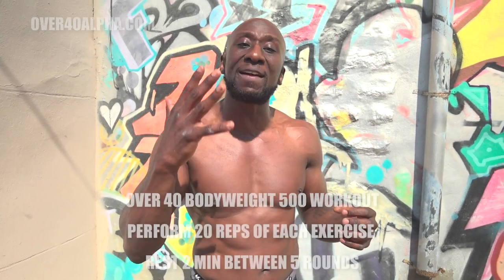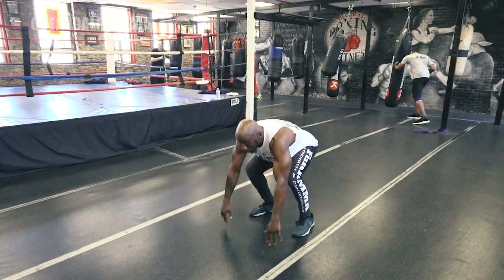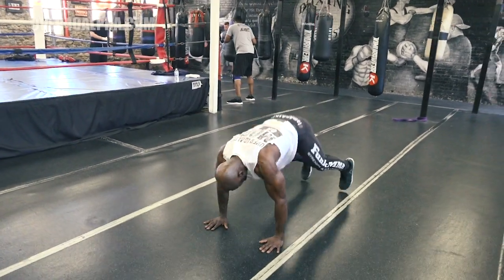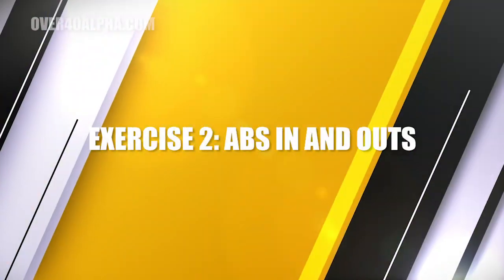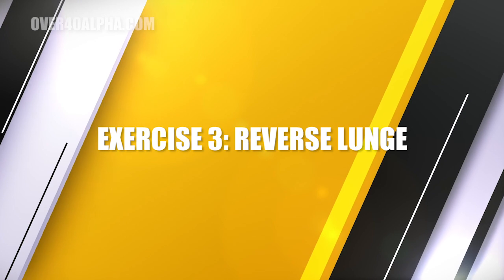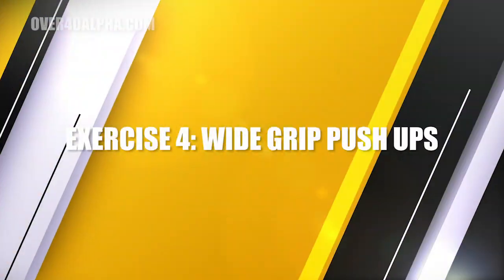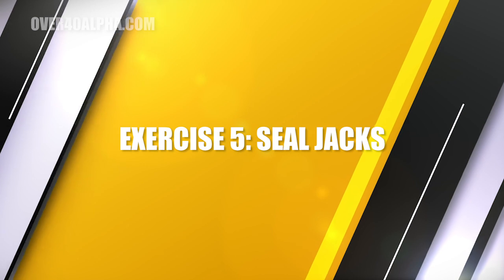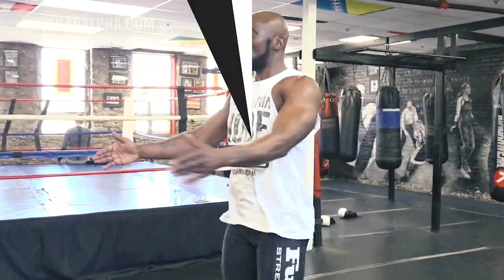Fat Loss Workout For Men Over 40 (Bodyweight Only)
30 Day Fat Loss Program for Men Over 40 - Join FREE TODAY

In today’s workout I take you through a bodyweight only workout for men over the age of 40 using my Bodyweight 500 challenger protocol. This will help men over 40 to safely lose weight, burn belly fat and build muscle using your no equipment by bodyweight only.

30 Day Fat Loss Program for Men Over 40 - Join FREE TODAY

Bodyweight 500 For Men Over 40

Perform each exercise for 20 reps each one after the other with little to no rest in between.  Once you are done rest for 1-2 minute and repeat for 5 rounds or 500 reps total.

• If you are a beginner, you can perform 1-2 full rounds
• If you are intermediate, you can perform 3-4 rounds
• If you are advanced complete all 5 rounds.

1. Burpees (No Jump or Jump)
2. Abs In and Outs
3. Alternating Reverse Lunge
4. Wide Grip Push Ups
5. Seal Jacks

30 Day Fat Loss Program for Men Over 40 - Join FREE TODAY